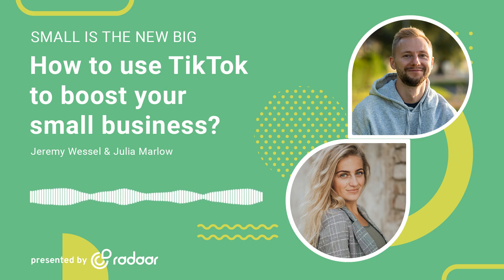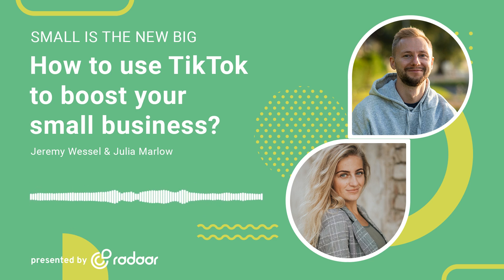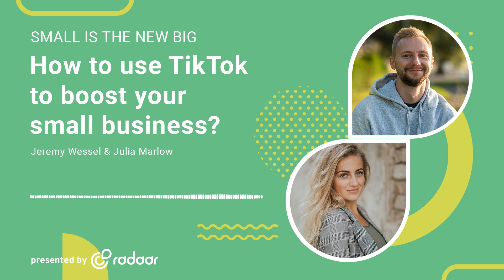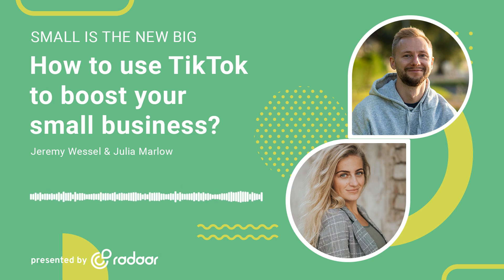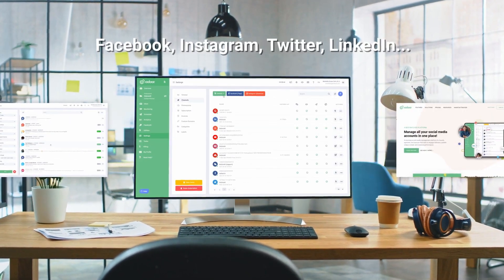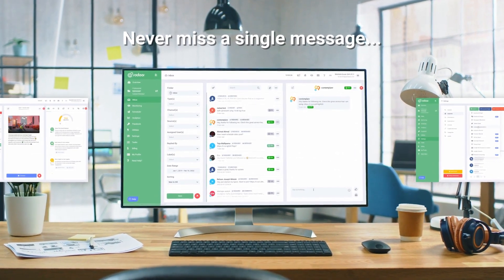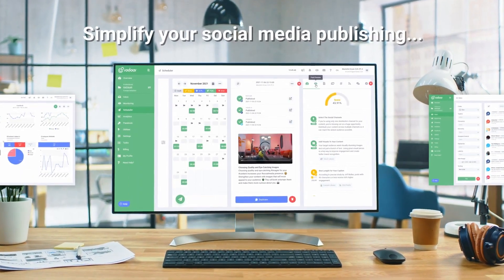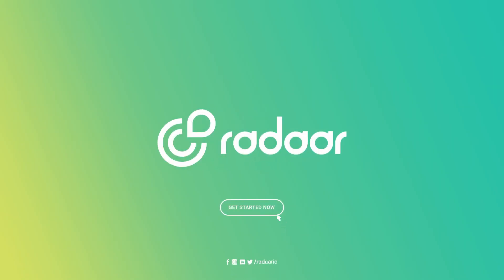How to use TikTok to boost your small business?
In this exciting episode of Small Is the New Big, your hosts Jeremy Wessel and Julia Marlow explore the ever-growing world of TikTok and how you can utilize it to boost your small business. As community and content managers at RADAAR, Jeremy and Julia share their expertise about this powerful social media platform and how it can pave the way for successful social media marketing.

Tune in as they delve into the unique features of TikTok, discuss the types of content that work best on the platform, and provide actionable steps for small businesses to maximize their presence and engage with potential customers. 'How to use TikTok to boost your small business?' is not an episode you want to miss if you're on the lookout for innovative ways to elevate your brand and connect with your target audience.

So get ready to learn, get inspired, and discover the TikTok strategies that can truly make your small business stand out in the digital realm. Don't miss this episode of Small Is the New Big presented by RADAAR!